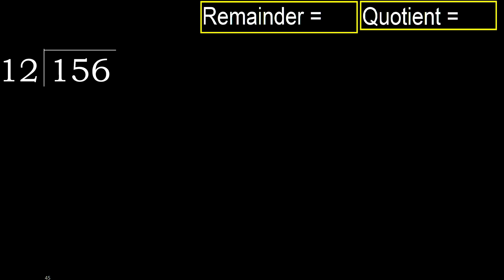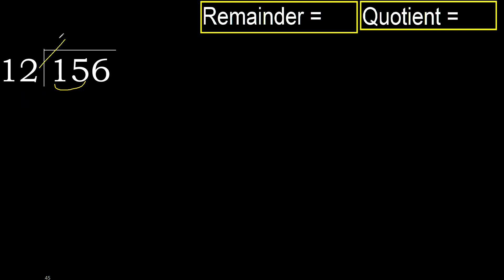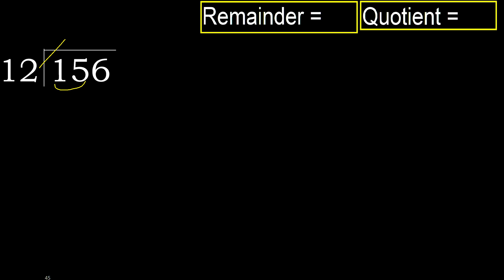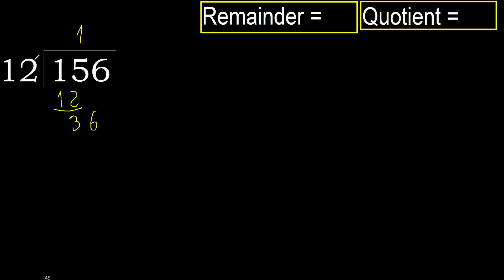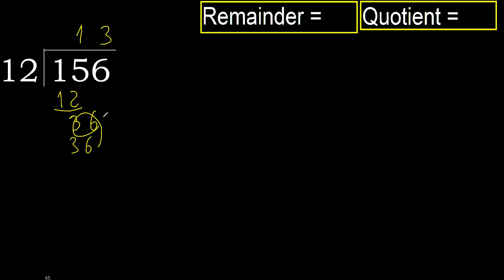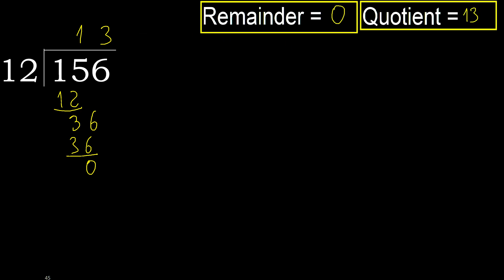Divide 156 by 12 , remainder . Division with 2 Digit Divisors . How to do